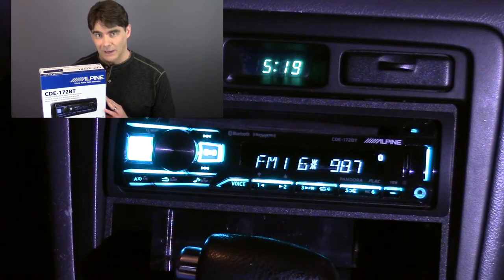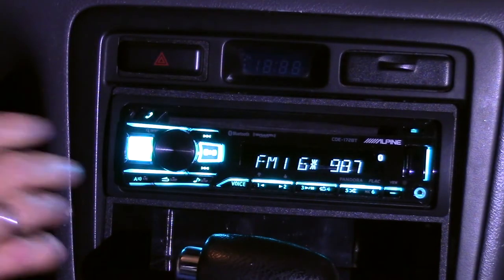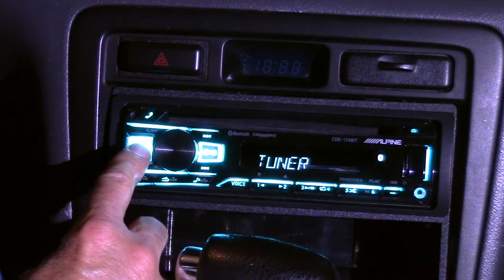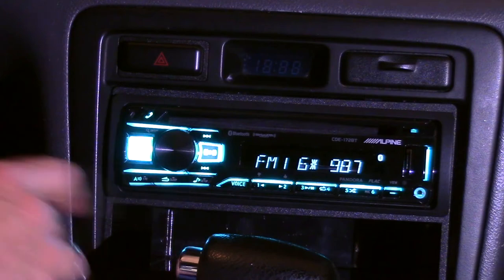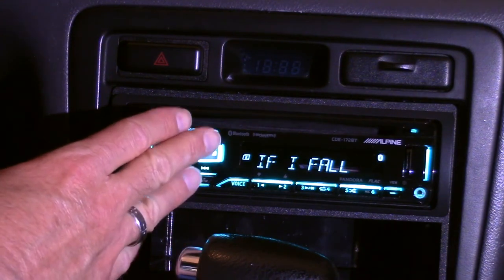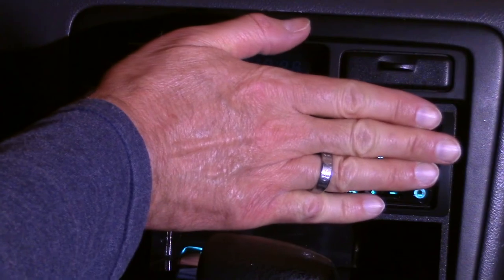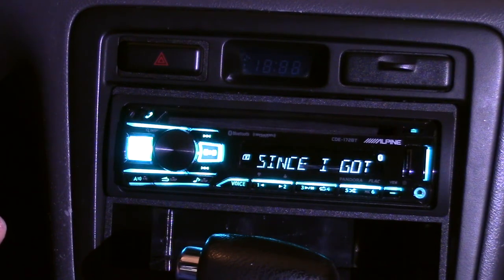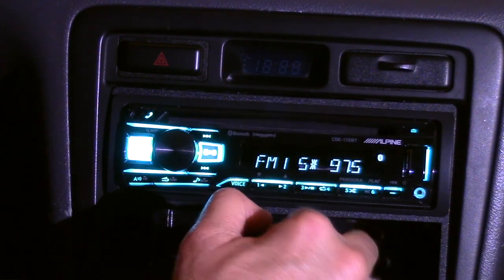Alpine Full Review CDE-172BT & 175BT Car Stereo. INCREDIBLE Car Audio CD Player Bluetooth Headunit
Alpine for the win! This stereo is the best I've ever had in my vehicle. Alpine does it again with this amazing CD bluetooth headunit and it's staying in my car for sure! This video is the first of two, & covers the Alpine CDE-172BT and the CDE-175BT. Be sure to see my affordable Sound Ordnance Sub review. Other car gear I'm using below. Alpine Owner's Manual linked at very bottom.

Alpine CDE-172BT:

Alpine CDE-175BT:

Amazing Powered Subwoofer I am using:
SoundOrdnance BP8 has been replaced by this Under Seat version here w/built-in amp:

Another good Subwoofer choice if one above is unavailable:

My affordable, small, & amazingly powerful Infinity Amp:

Rockford Fosgate 6.5 Front Speakers (absolutely amazing):

JVC 6x9 rear deck speakers, if you're on a budget these are fantastic:

Skar Audio RCA patch cables:

Amp wiring kit:

Items I review are bought by me for my use, allowing me to give an honest explanation and review.

MUSIC playing on the CD is by Philip Bardowell